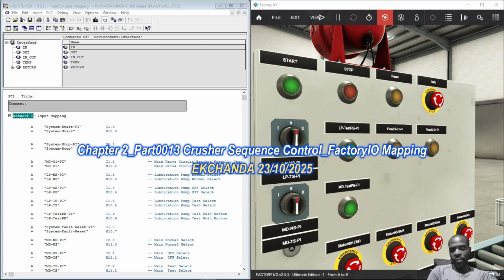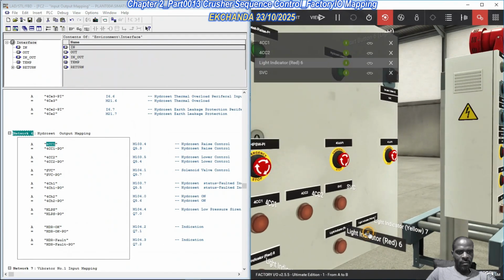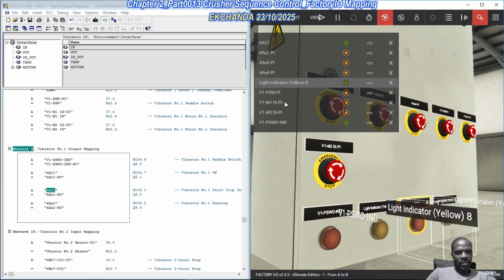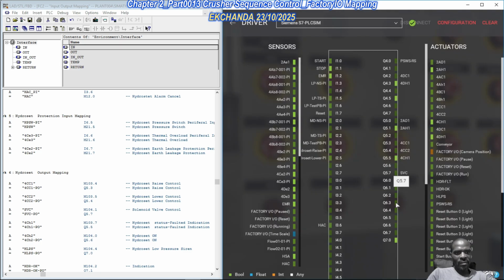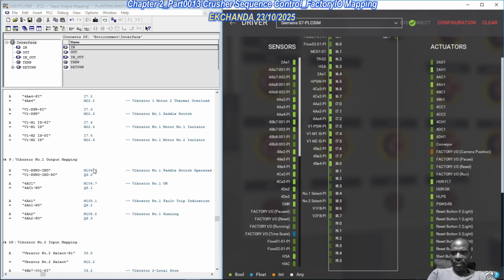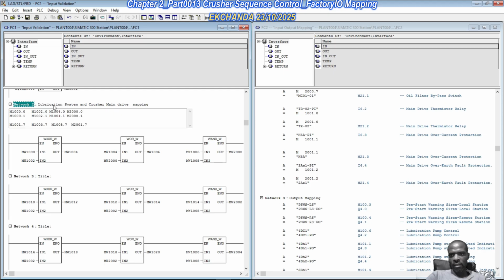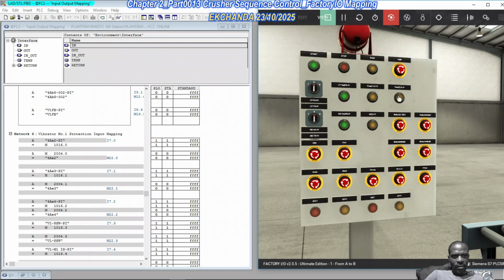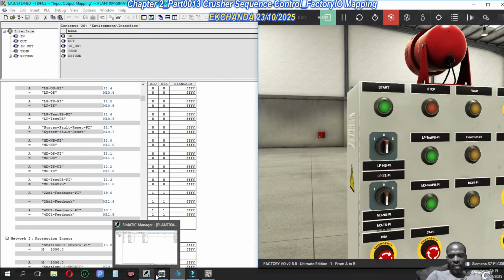Chapter 2 Part013 Crusher Sequence Control FactoryIO Mapping